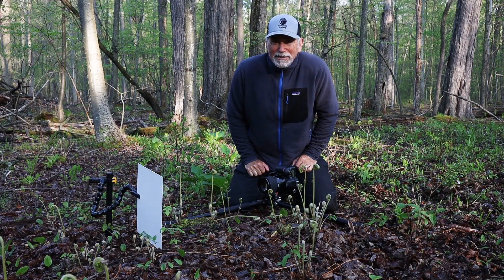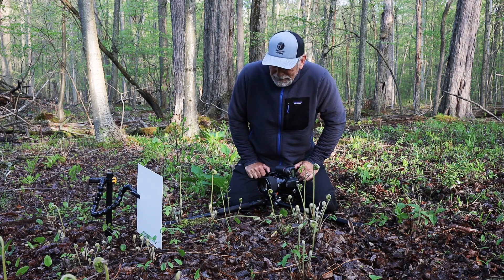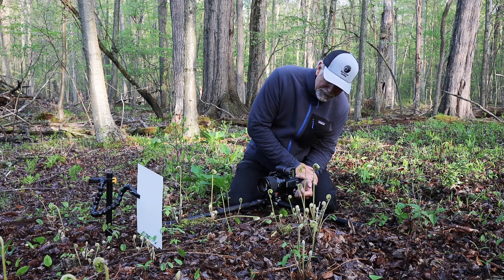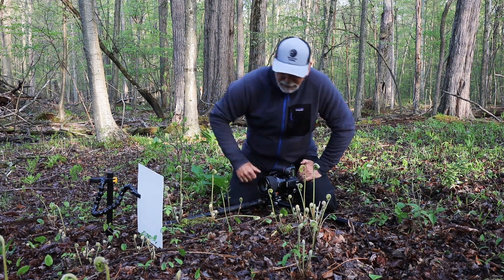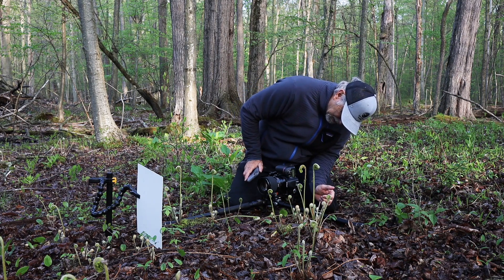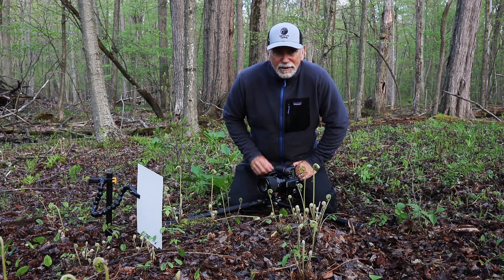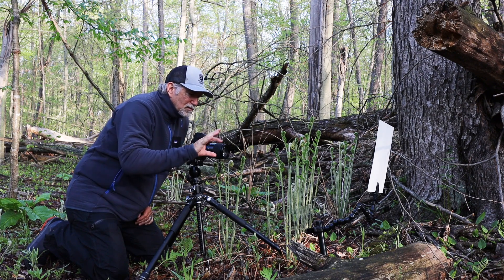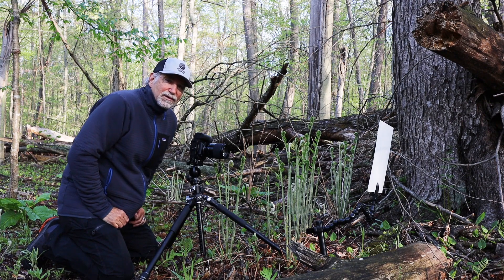Spring Fiddleheads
Join my online Macro Photo Club and learn through over 280 instructional videos.  2,800 members from 29 countries.

WORKSHOPS - Mike Moats - Award Winning Macro Photographer